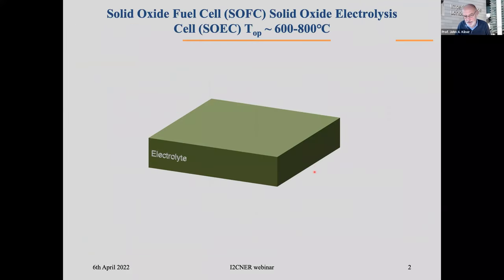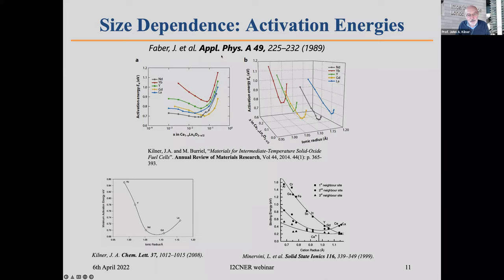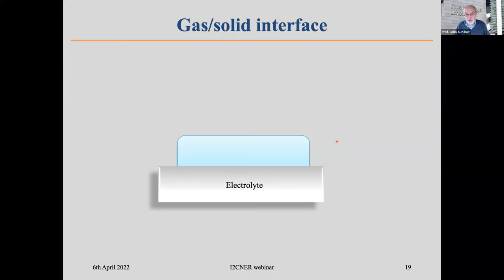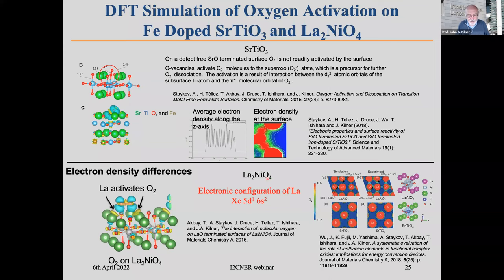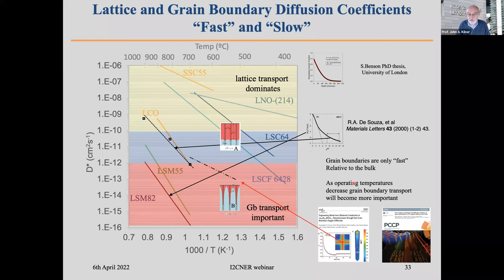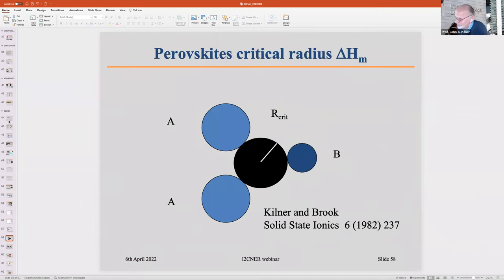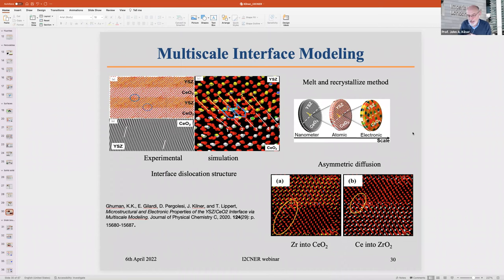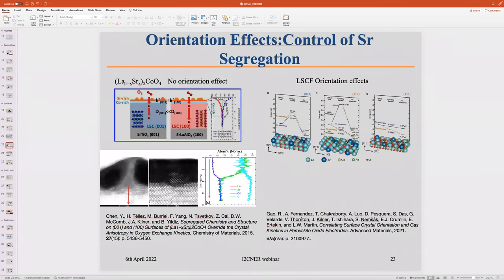FY2022 The 1st I²CNER Webinar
Date & Time: Wednesday, April 6th 2022,  5:30 am - 6:30 am (JST)

Speaker: Prof. John A. Kilner

(Department of Materials, Faculty of Engineering, Imperial College London, UK)

Title: “Optimising Ion Transport in Ceramics for Energy Conversion and Storage Applications”